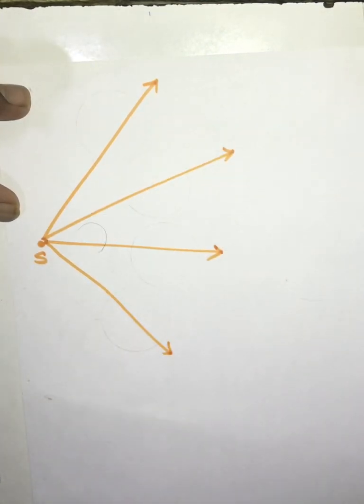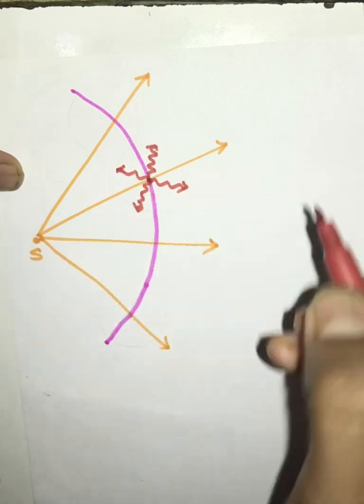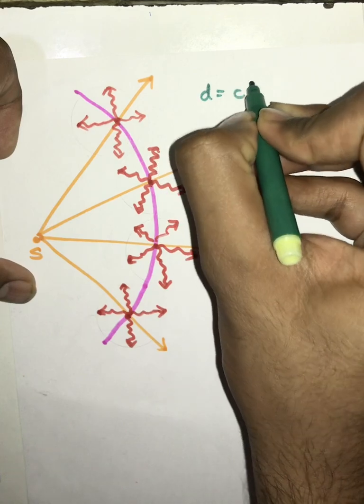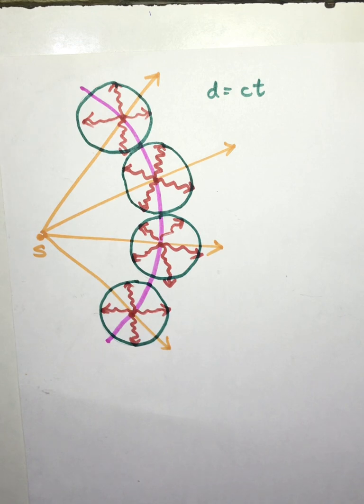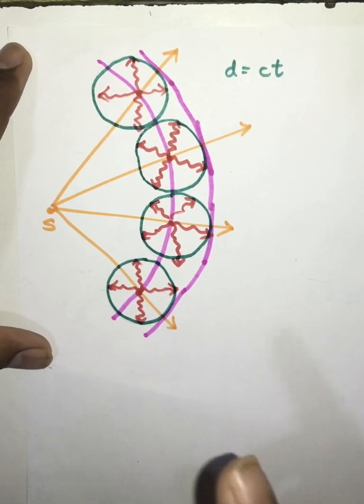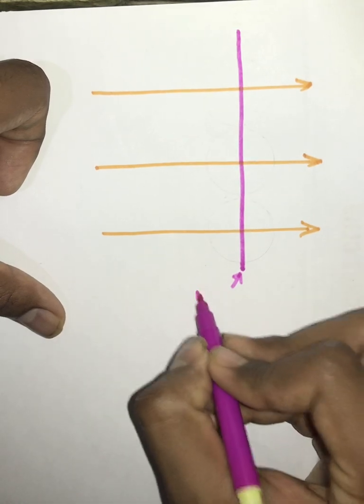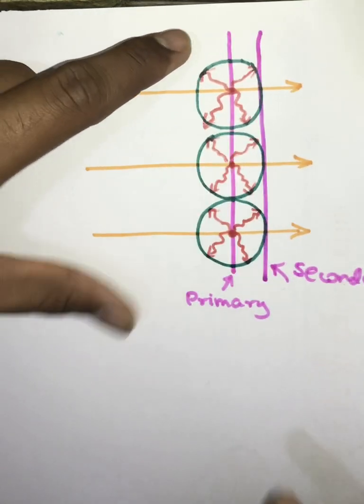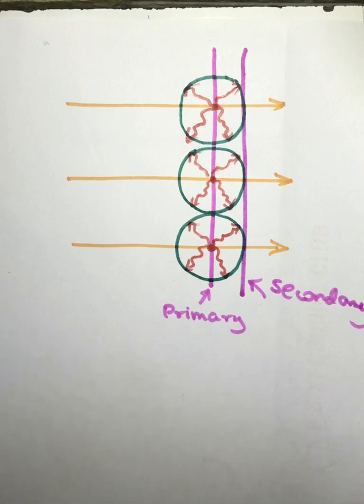Construction Of Plane And Spherical Wavefront.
This video gives detailed information regarding how we draw the plane and spherical wavefronts.